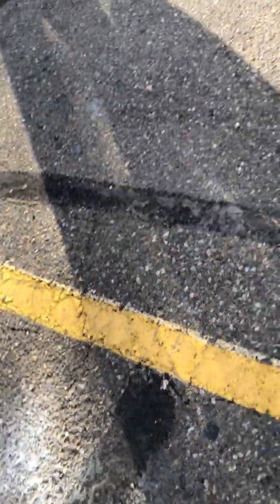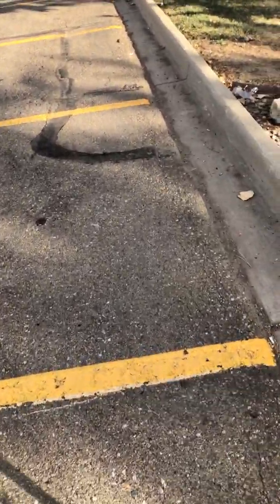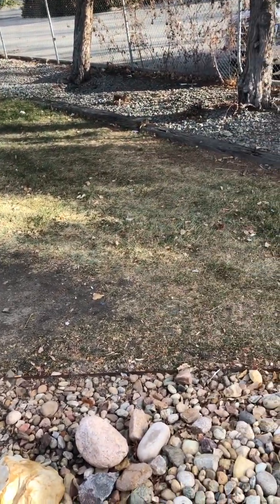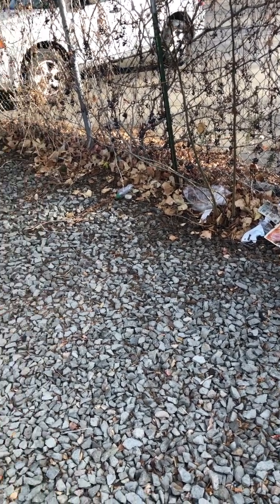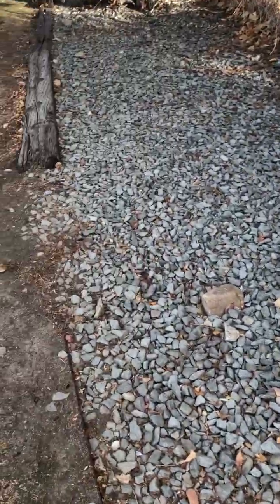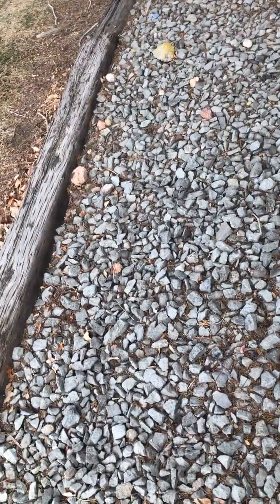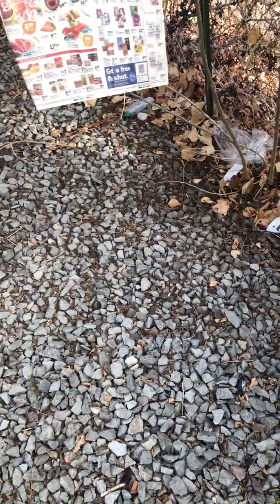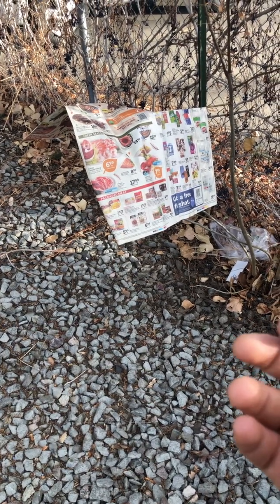🧙🏼‍♂️💯 TK/PK 👩🏼‍🎓👨🏼‍🎓 TUTORIALS!!! 🧙🏼‍♂️-🐲 - Nov 23, 2021 - Building Up Environment from Dead Calm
Chances to comment will be randomized from now on.  Meaning, I will choose every now and then, if I want to allow it.

I demonstrate building up the energetic environment from a standstill.  Back when I was working this moving job, I was waiting one morning for my buddy to pick me up in the moving van.  I share one particular set of Qi Gong exercises called Ji Ben Qi Gong, I learned from Damo Mitchell,

I don't demonstrate the actual Qi Gong Exercises.  I'll leave that for another video; but I do show one of the methods that I use in real time.

Appreciate you checking out my videos and my channel,
Sincerely,
The Alchemist 🐉

🎥 Filmed Nov 23, 2021
🤲🏼 Released Jun 4, 2023